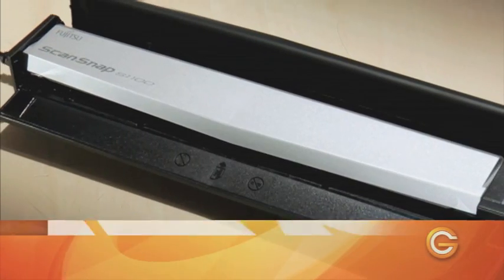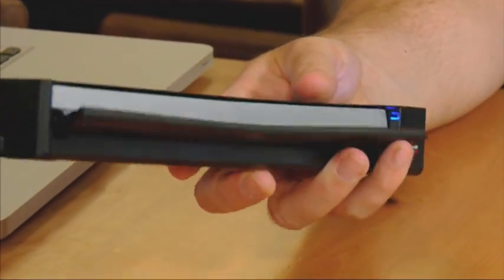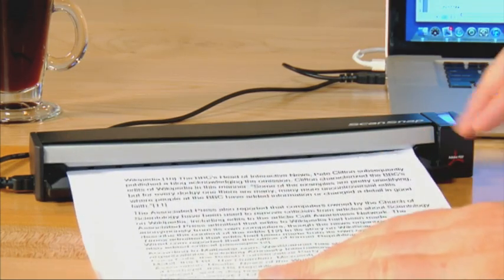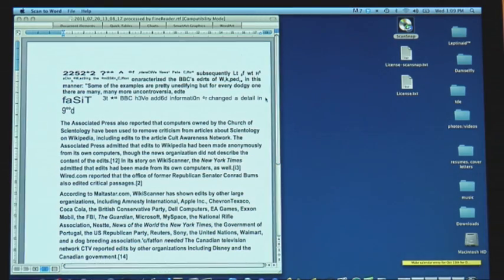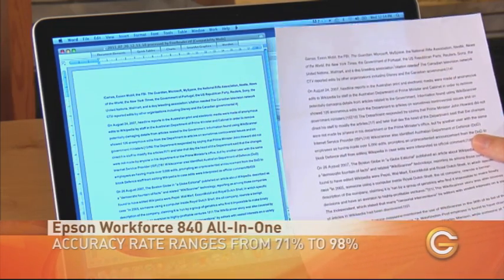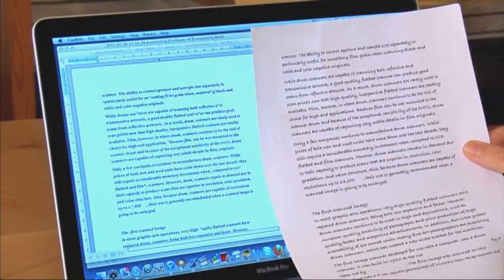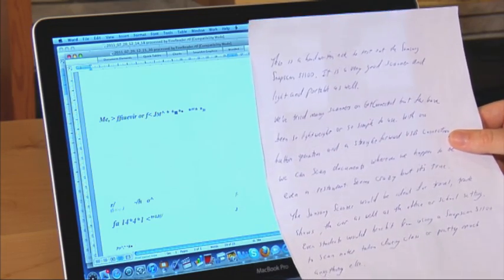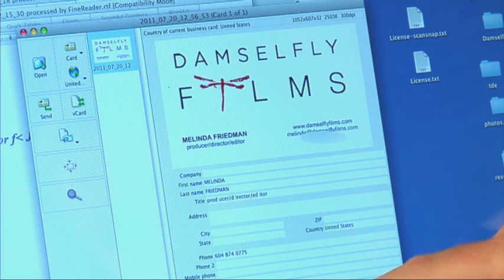Fujitsu ScanSnap S1100 with Optical Character Recognition (OCR)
The Fujitsu ScanSnap S1100 scans and translates text documents into digital files on your computer that you change and edit. It is supposed to recognize handwriting and different fonts.

AJ puts the Optical Character Recognition (OCR) Software  to the test with text, handwriting and business cards. Find out how accurate the Fujitsu ScanSnap S1100 actually is.